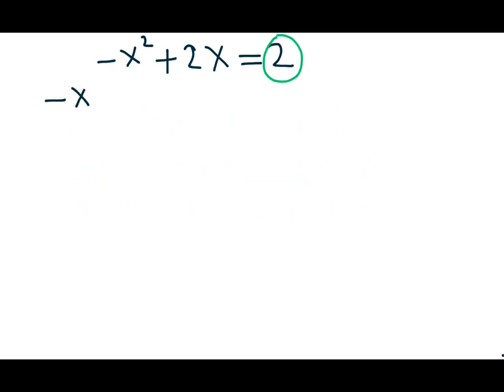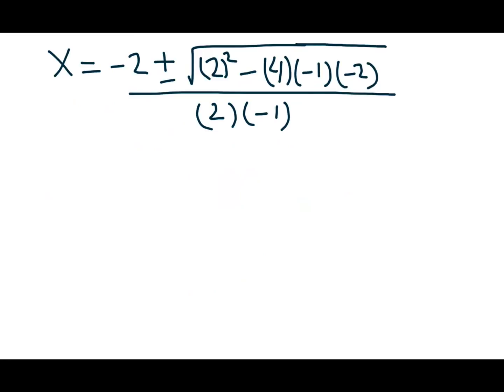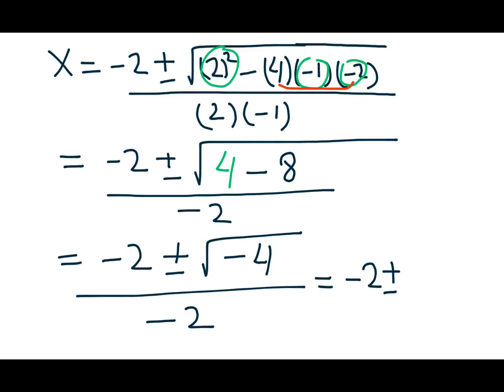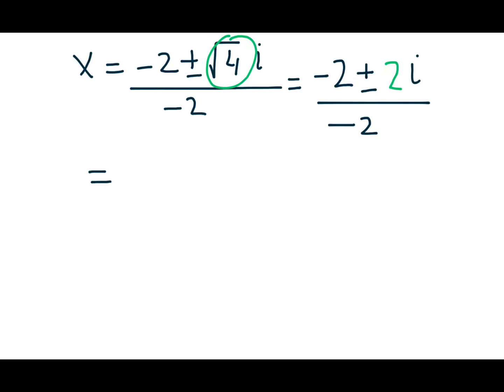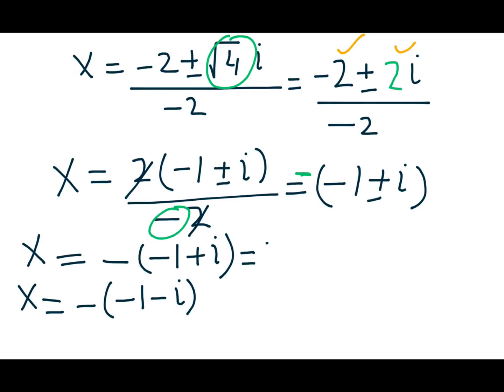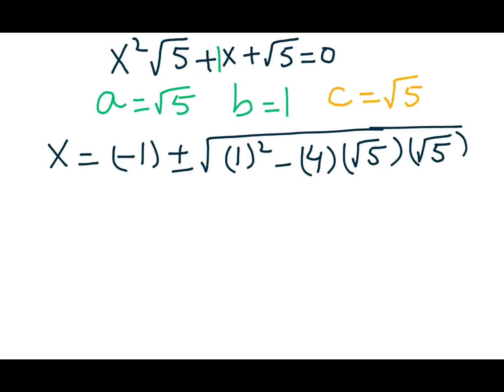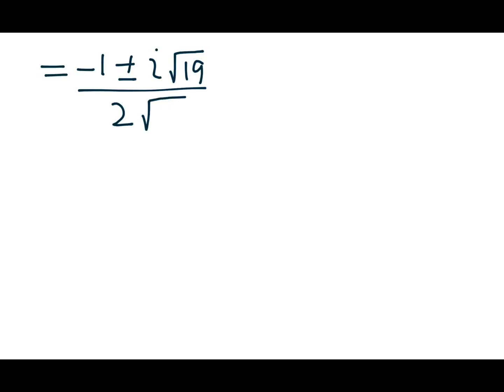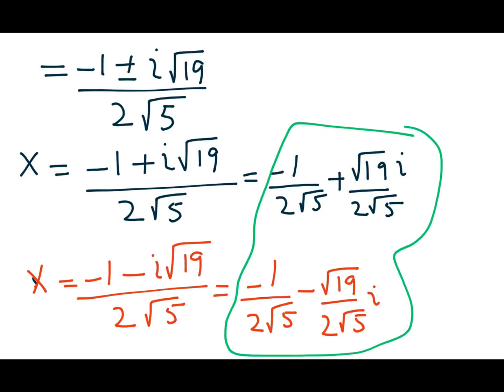Solving Quadratic Equations Using the Quadratic Formula Part 2 - Complex Numbers Solutions